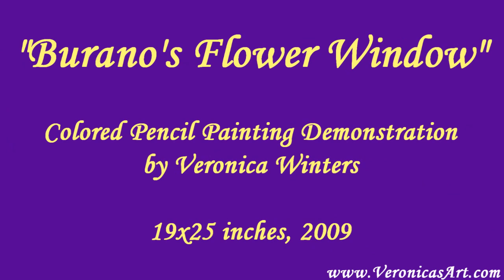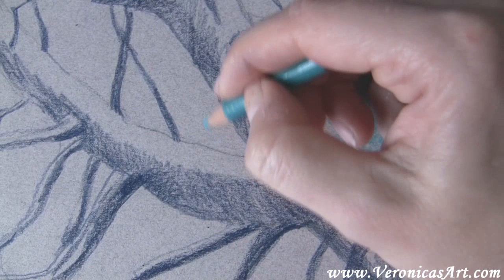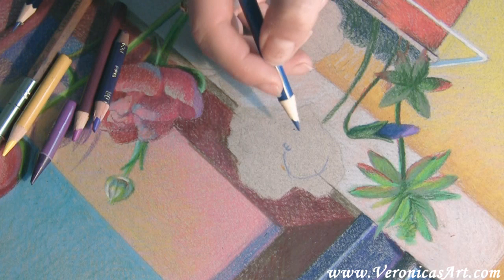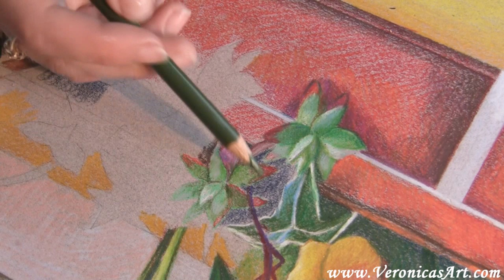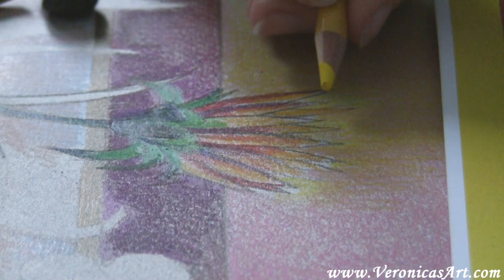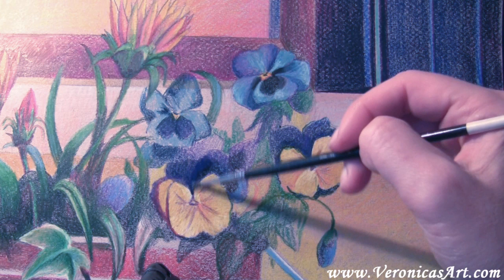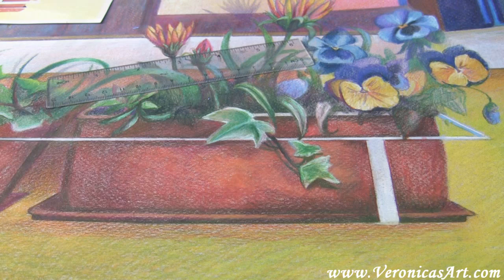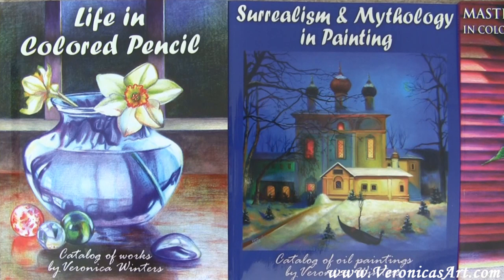Colored Pencil Painting - Burano Flower Pot, Step-by-Step Demonstration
This is one of my sample colored pencil drawing demonstrations. It captures basic steps I take painting with Prismacolor pencils.

My art instruction book "The Colored Pencil Manual" covers all the basics of colored pencil drawing.
* How to Color like an Artist, art coloring book gives artist's tips and techniques to become great at shading, color choices, texture drawing and much more!
* Art Lessons in realist painting, drawing & beyond, art book
* The Enigma of Thailand Travel book
* Venice Travel guide
Veronica Winters, M.F.A. | VeronicasArt.com

Art supplies mentioned in the video:
1. Transfer paper:
Loew-Cornell C101-1 4-Piece Grey Transfer Paper
2. Mono eraser
3. Kneaded eraser
Colored Pencils:
4. Prismacolor 36
Pablo 30
5.Drawing paper:
Colored paper. You must pick the SMOOTH SIDE to draw on this one
On Amazon Canson colorline, clementine hue
On Amazon Canson colorline, turquoise
6. Spray varnish for drawings
7. Ampersand pastelbord